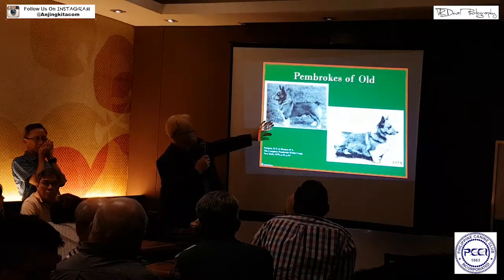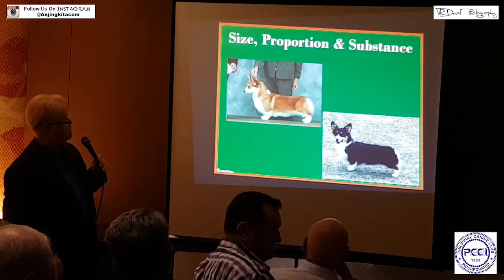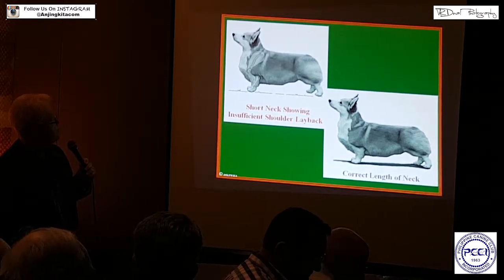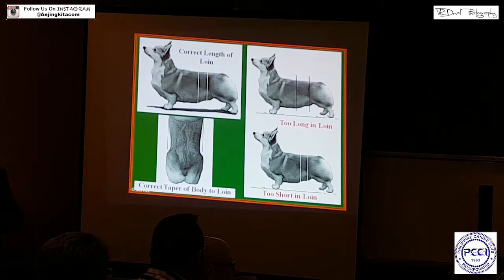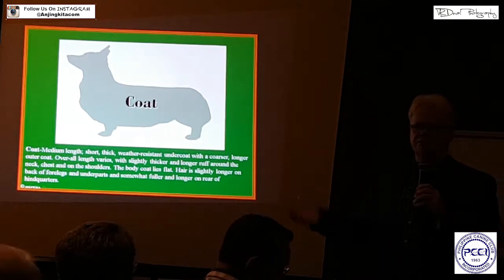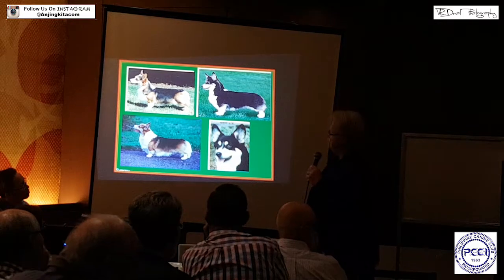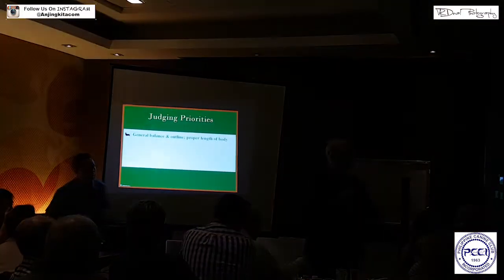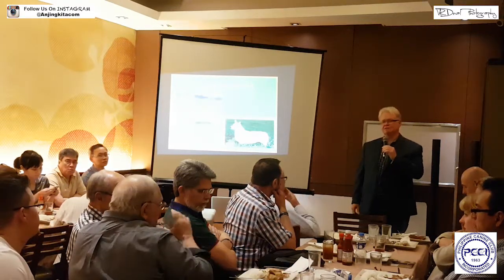[Dog Show] Breed Standard - Pembroke Welsh Corgi By Mr. Bill Shelton